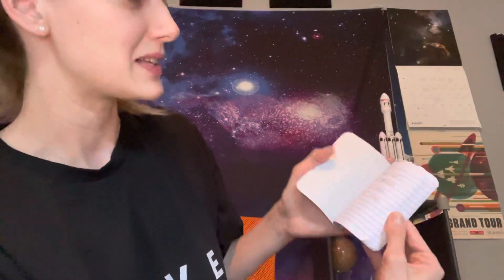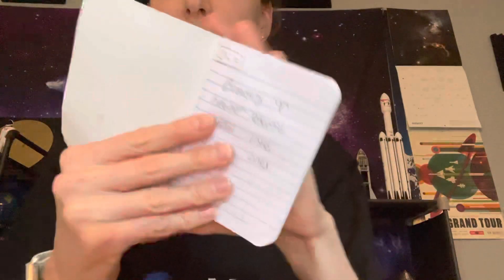Back to school for astrophysics day 5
Passed midterm 1! Onto the next chapters for this class and loving it more and more ☺️

Podcast: Callin App - Space Talk
SUPPORT:

Xoxo